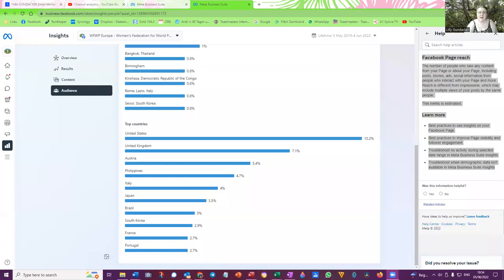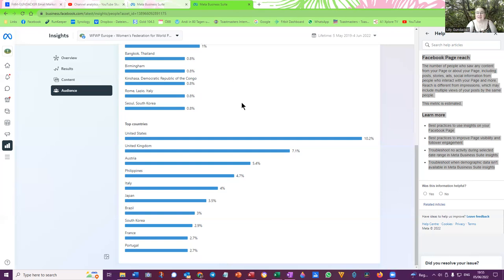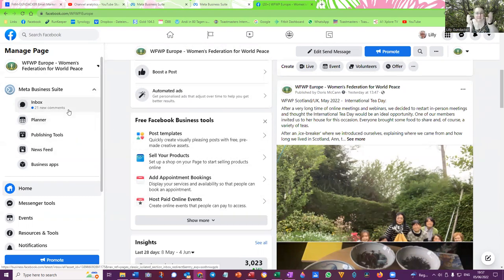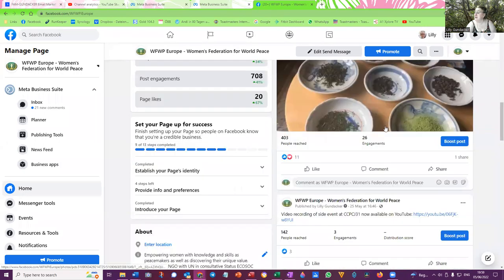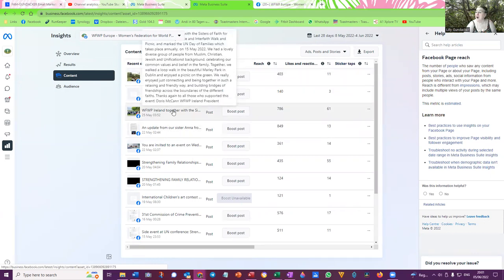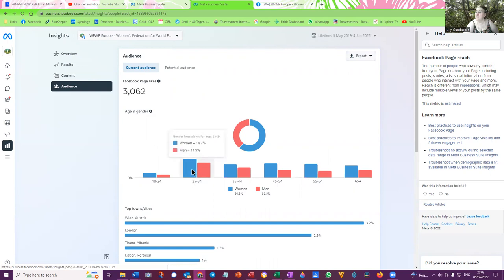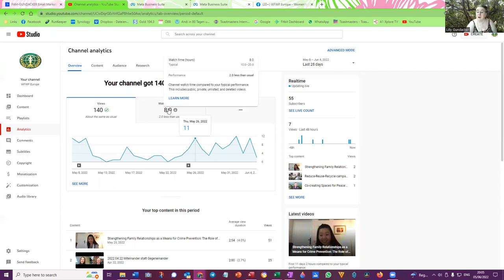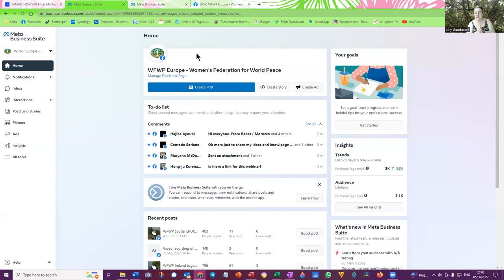2022 06 05 May report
Statistical report with Facebook - Meta background for activities surrounding WFWP EUME in May 2022. A plea for feedback. A call to action. Tell me how I'm doing.